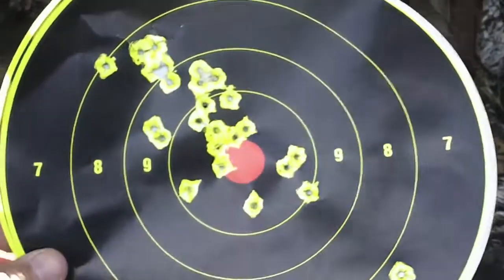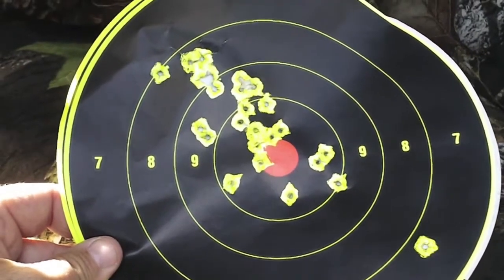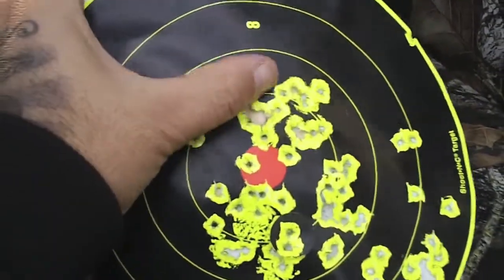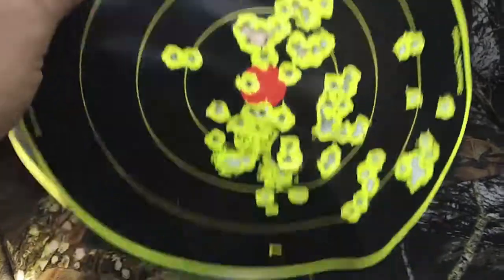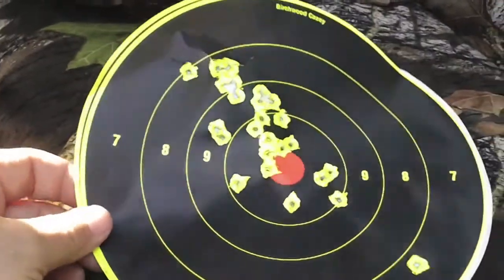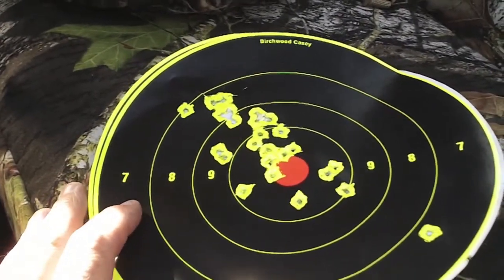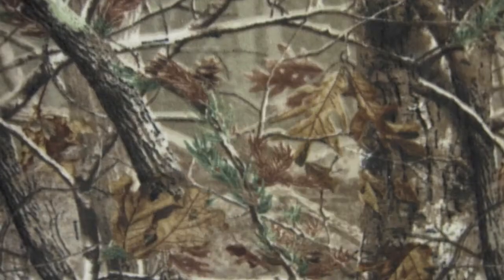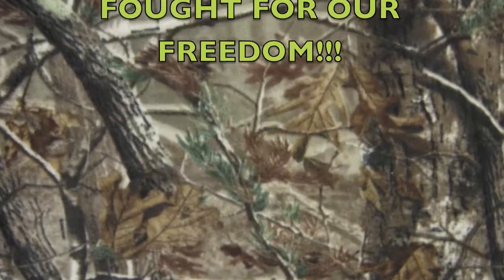range day with the yankee cowboy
some range footage of the m&p 15-22 keep in mine first time shooting it and sighting in a acog also had my crappy camera stay tuned for better range video but overall rifle ran very well no jams